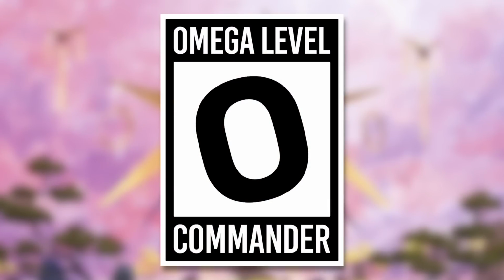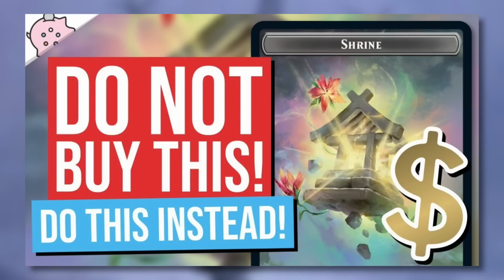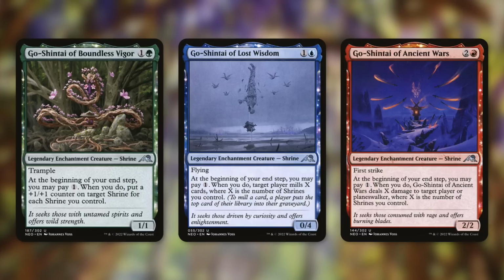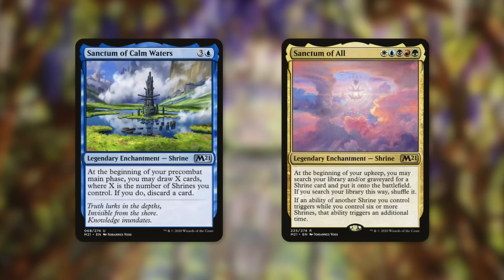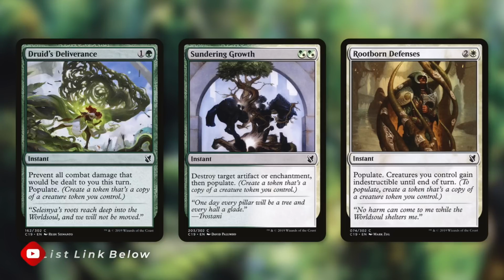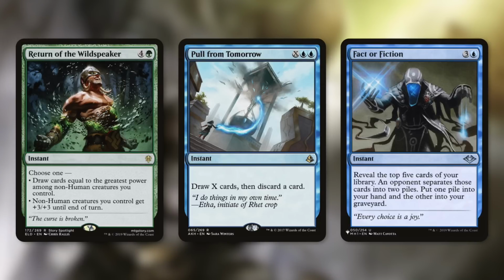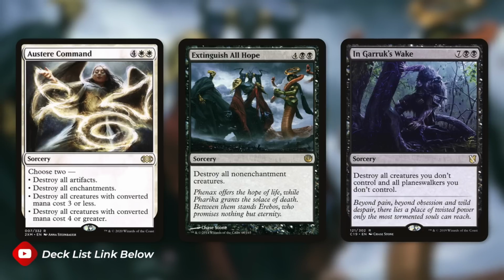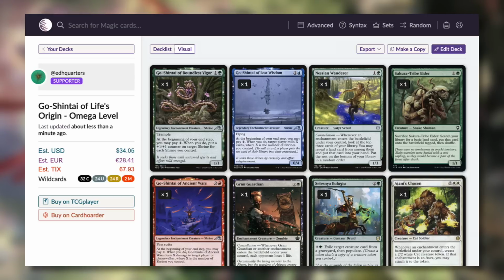Omega Level Commander | Go-Shintai of Life's Origin | Incredibly Powerful | Deck Tech | EDH | MTG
The Commander's Quarters is your Magic the Gathering source that helps you Command Your Budget! Go-Shintai of Life's Origin is an Omega Level Commander!